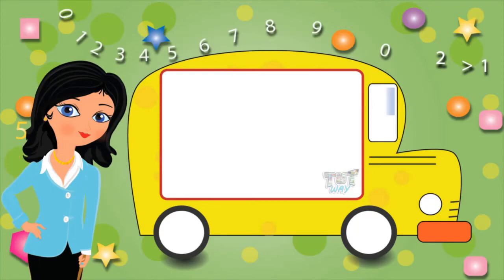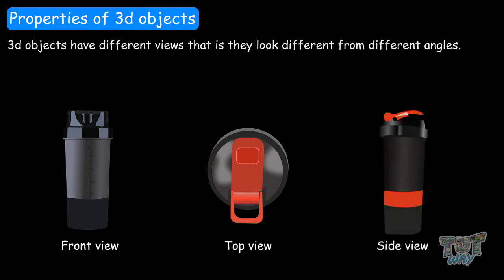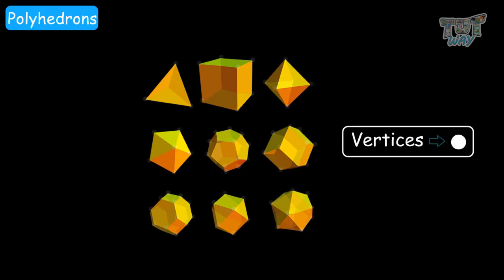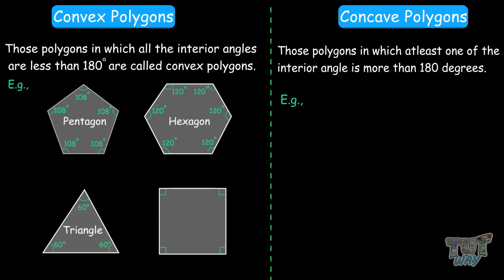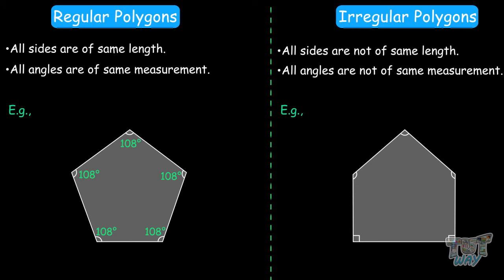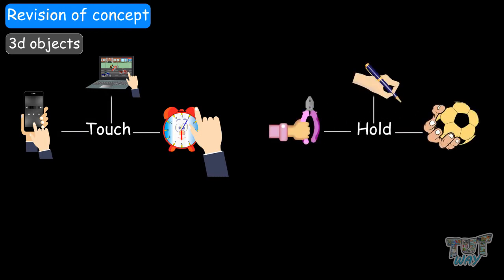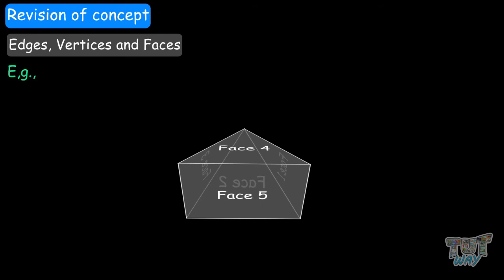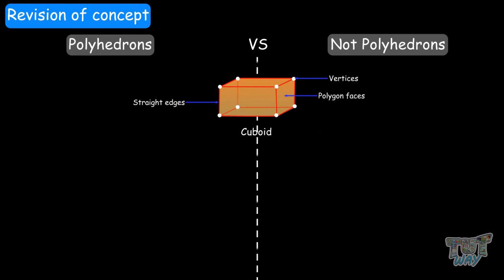Polyhedrons | Math | Grade-7,8 | Tutway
In this video, you will learn:
What are polygons?
What are convex polygons?
What are concave polygons?
What are regular polygons?
What are polyhedrons?
What are convex polyhedrons?
What are concave polyhedrons?

Watch the complete video to learn the topic by heart.
I hope you will like our video.

We have information systems embedded in the program where parents can monitor the real-time performance of their kids and get up-to-date information about their performance, including quizzes attempted and the marks got in each quiz, both in tabular and graphical formats. Regular reports are e-mailed to the parents so that the parents can analyze their kids’ performance.